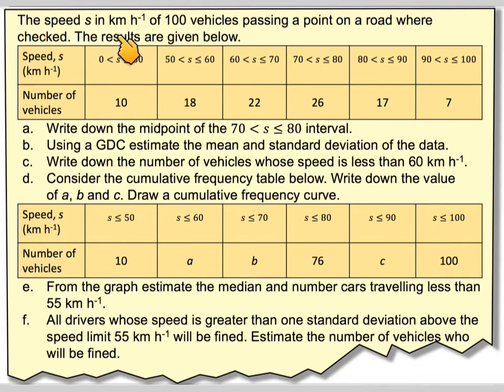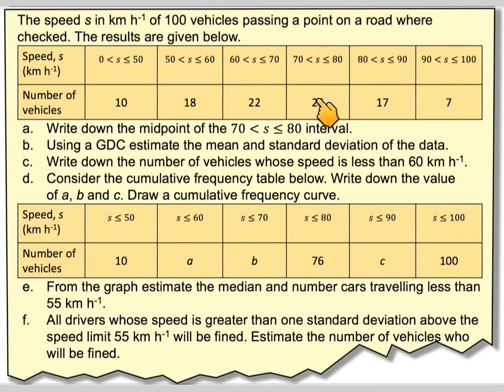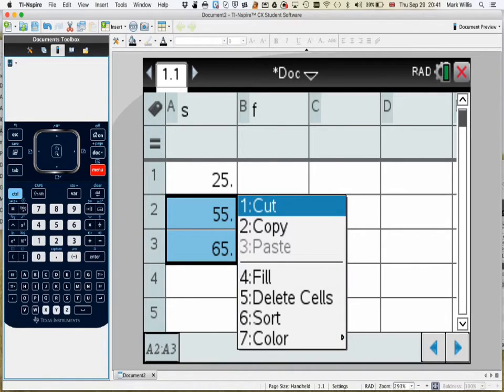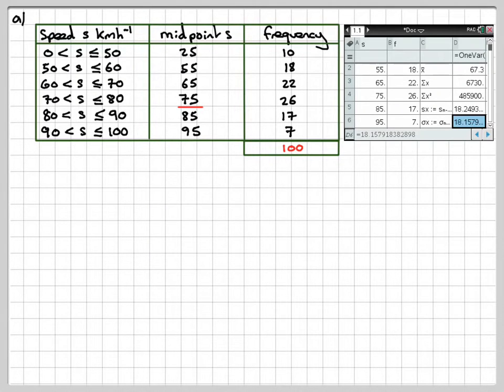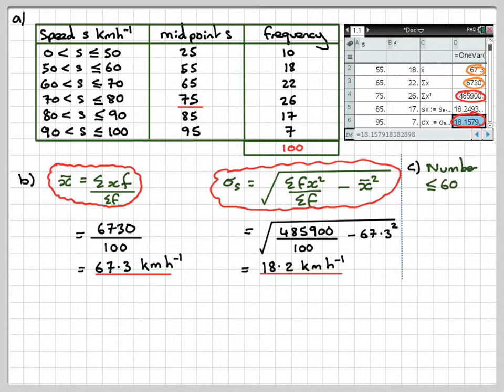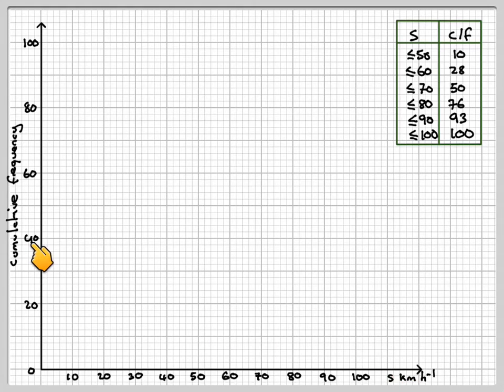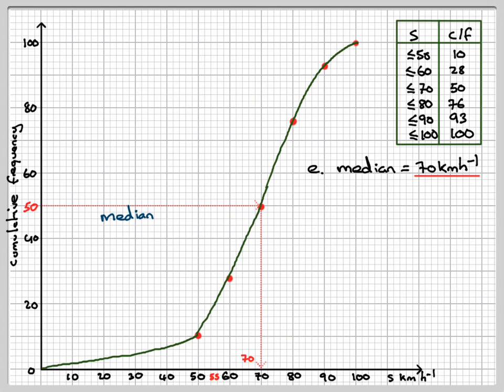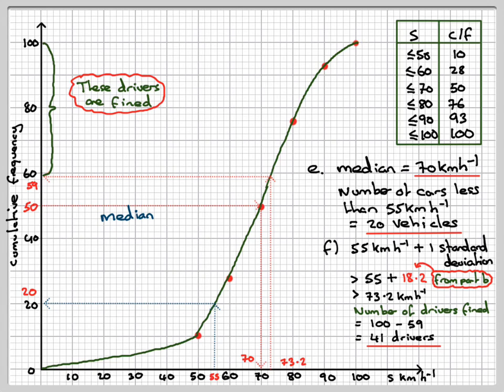Standard deviation and using cumulative frequency curves